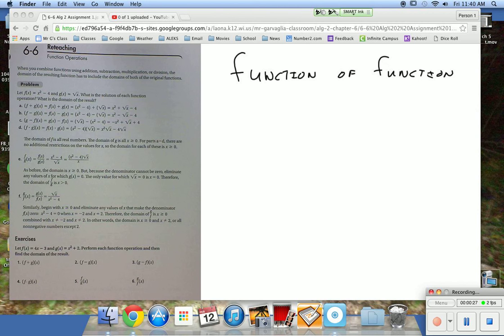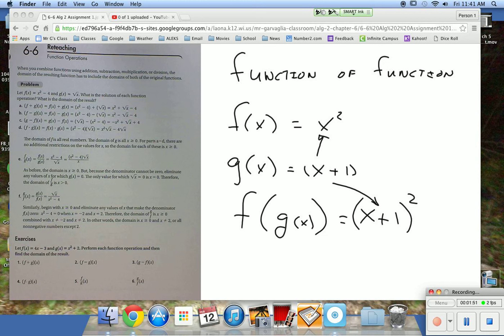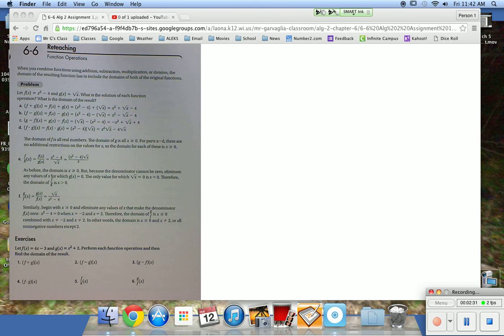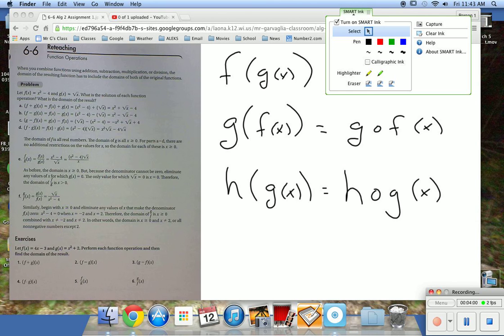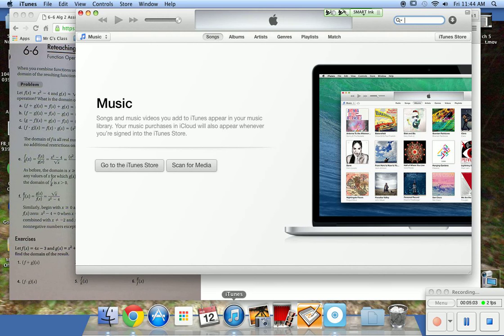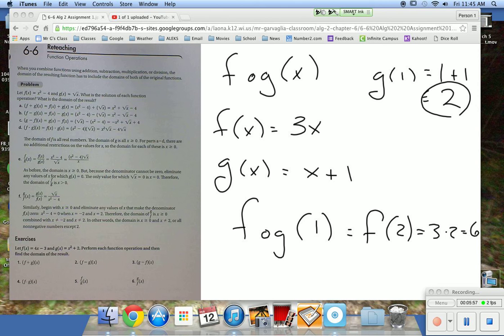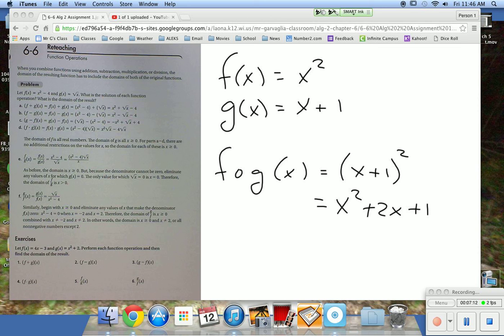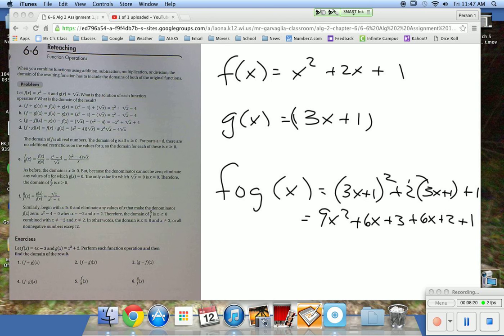Alg 2 Chap 6-6 recording